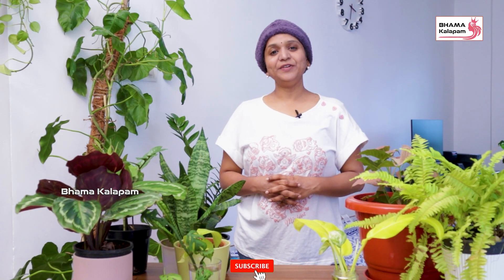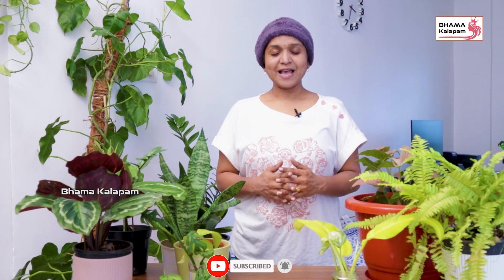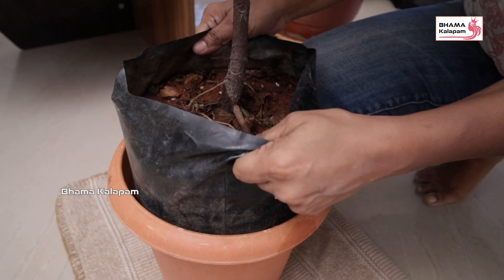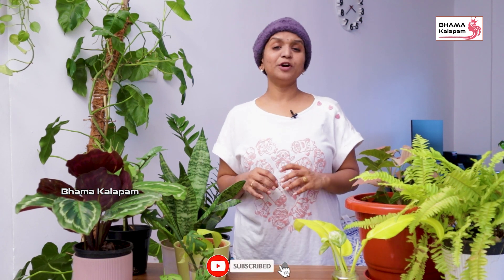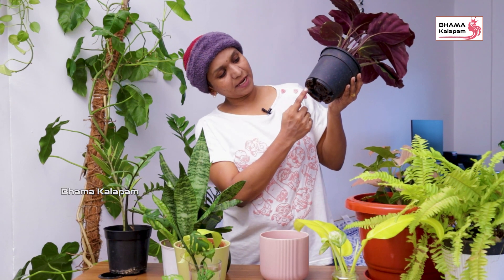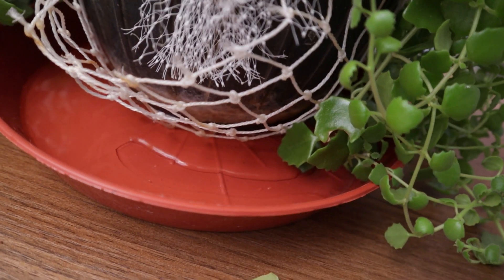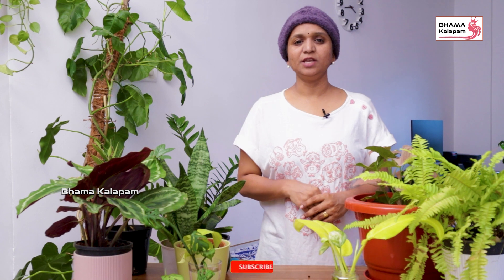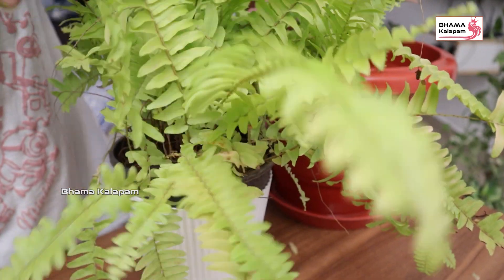Plant Basics | Gardening Basics | Understand Plant Survival Needs | new plant parent | Bhamakalapam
IndoorGardener#bhamakalapam#GrowHealthyHousePlants#houseplants#IndoorPlant#Satya#NewPlantParent#Plant#raisePlant#FeedPlant#HousePlantJournal#DevlopYourGreen#HealthyLeaving#HalthLife#HappyLife#Green#PlantBasicsInTelugu#Nature#NatureLove#

Bhama Kalapam Is my woman-centric YouTube channel. It covers a myriad of women-related topics to empower and enrich their personal and professional lives.
We believe that every woman is special and has the talent to write her success story. You are a perfect example of a women's success story. You have achieved incredible success as an academician, homemaker, mother, and more.

Bloom with Bhama Kalapam. Bless each and every women in their personal and professional life.